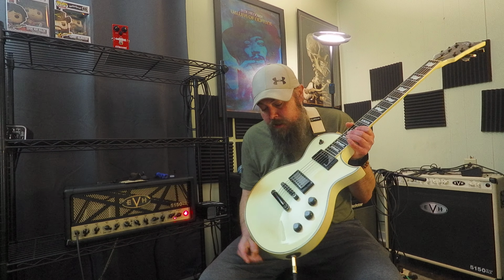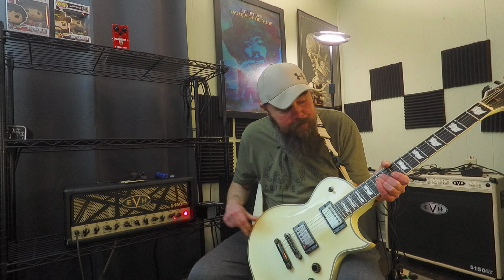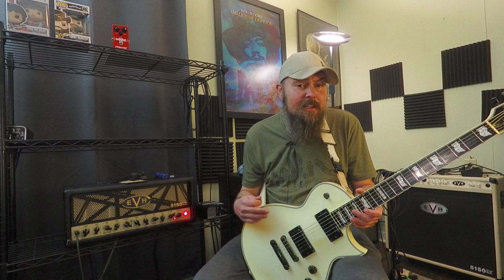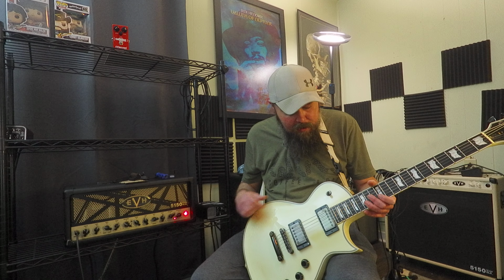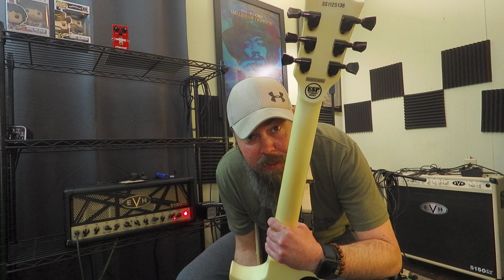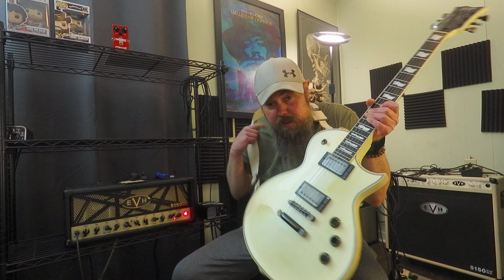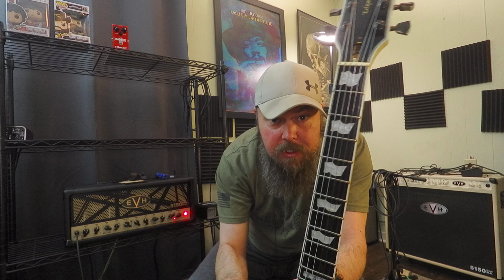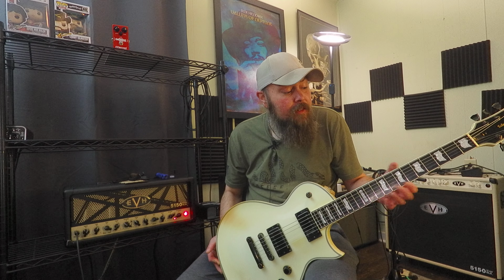ESP Eclipse 13 year Review: How'd it hold up and why you should buy your Dream Guitar.